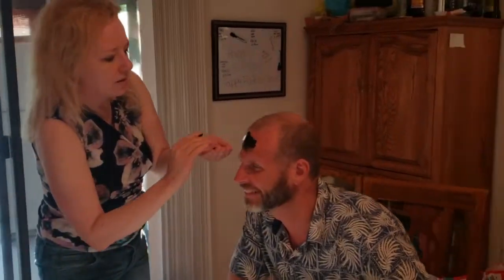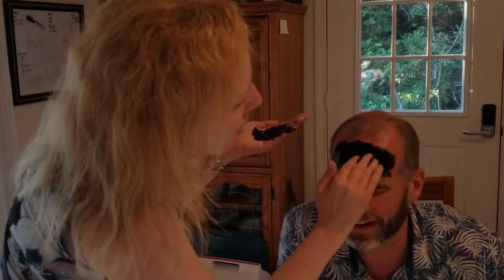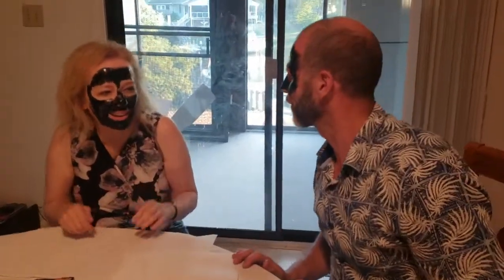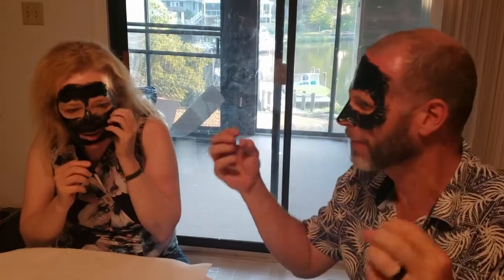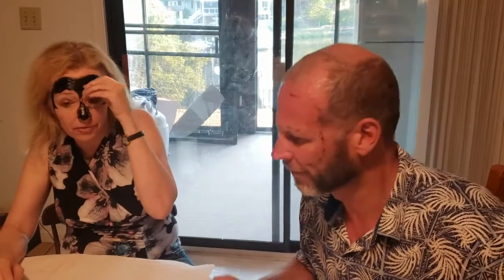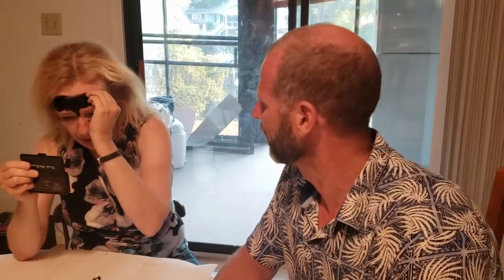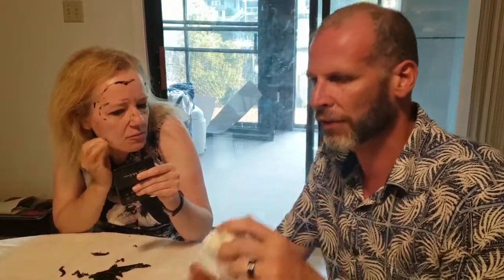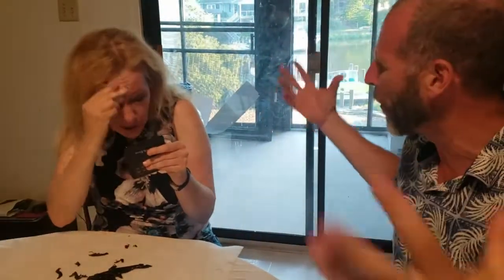Jason Gets A Mud Mask: Vassoul Suction Black Mask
Generation X Living puts a Vassoul mud mask on a male. We peel it off later. The mud mask is basically latex and Jason does a great job of peeling it off when it dries. We do have some assistance from backup!